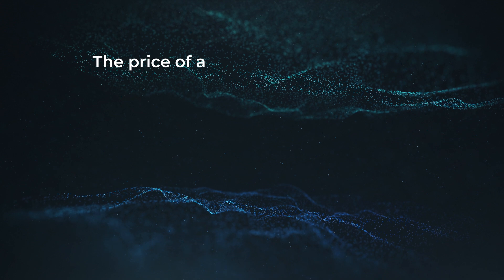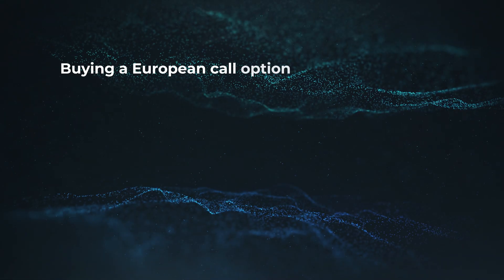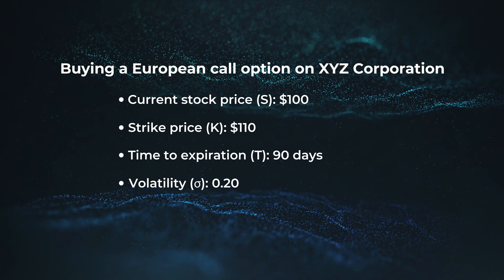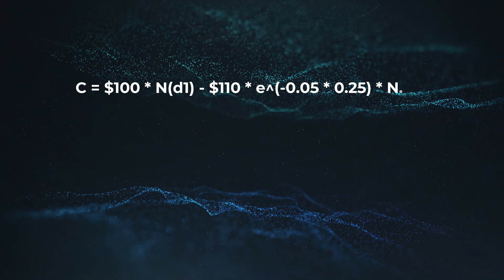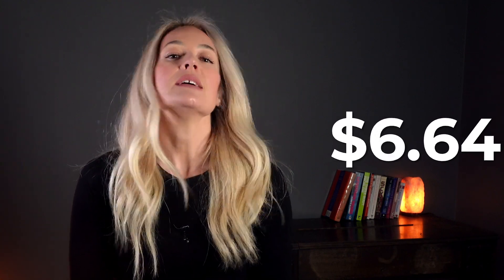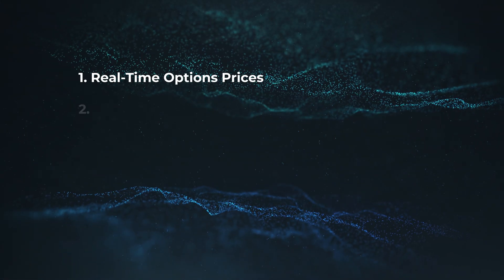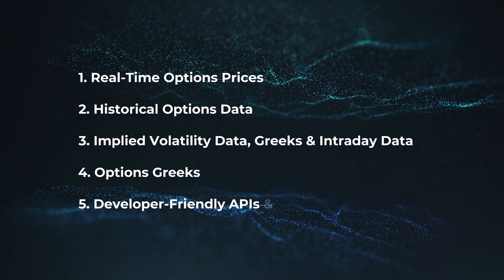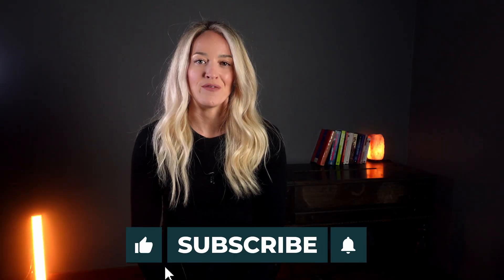How the Black-Scholes Options Pricing Model 💲🎯 Works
CRITICAL information for any options traders, investors, or fintech developers building options trading tools!!

This basic overview of the Black-Scholes Options Pricing Model will get you up to speed.
0:00 Intro
0:20 🤔 What is the Black-Scholes options pricing model?
1:00 🛠️ How does the Black-Scholes model work?
2:26 🔢 Formula for the price of a European call/put option
2:40 🧮 Example calculation
3:23 🌟 Advantages of the Black-Scholes model
3:52 🔓 Get access to the underlying options data